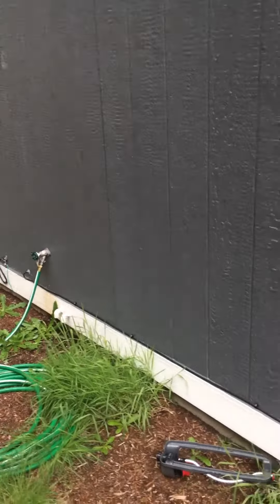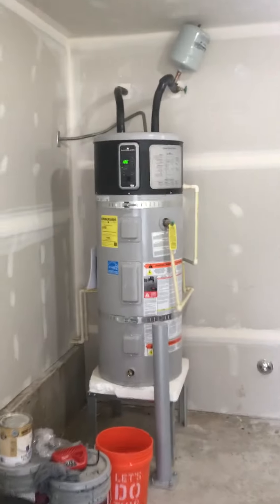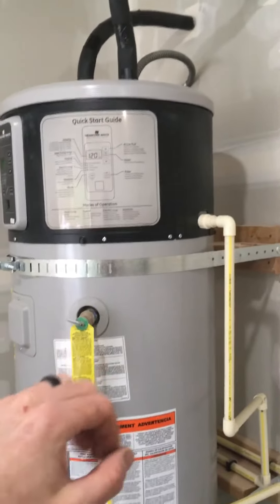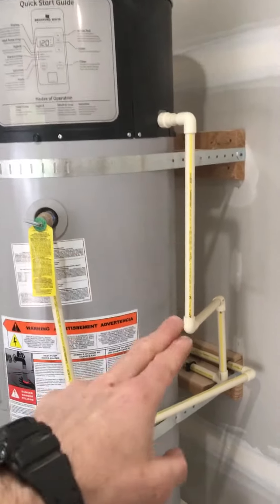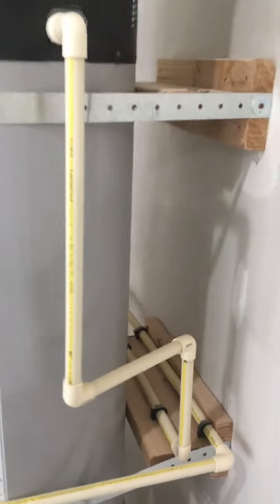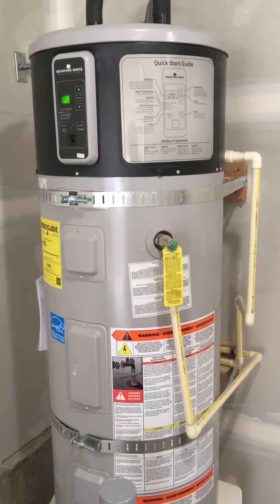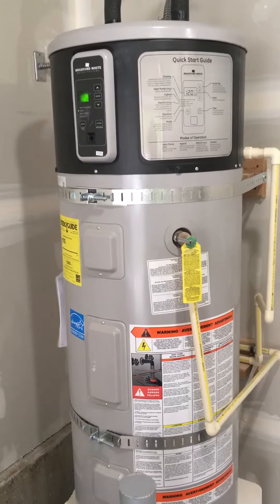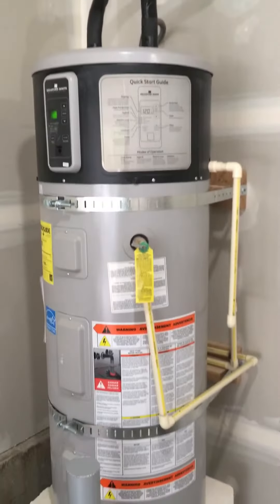Heat pump water heater condensate drain line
Homes with Air Conditioning and heat pump water heaters both have condensate drain lines. Keep this in mind when a drain line is found in place. Sometime this can be difficult to determine which drain line is which.

Allegiancehomeinspection.net